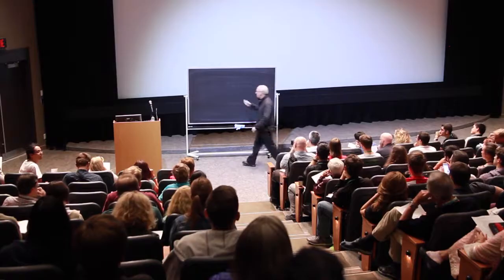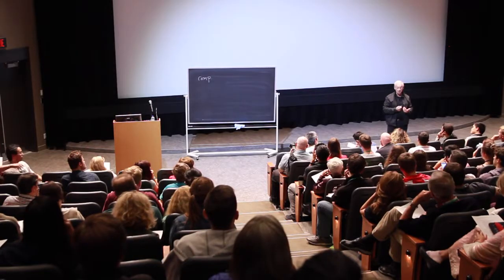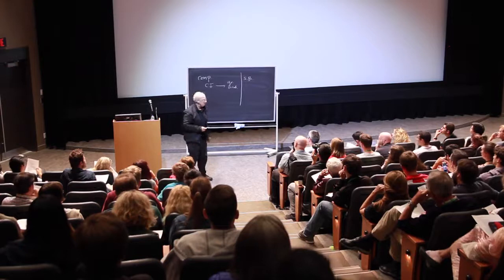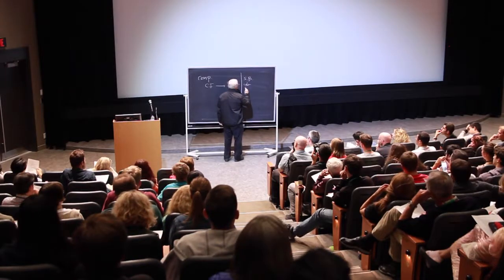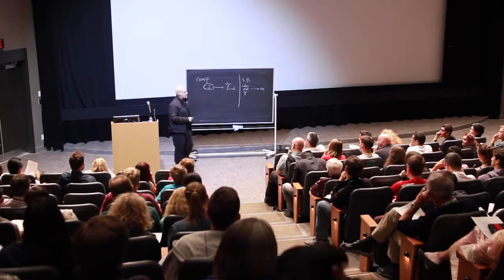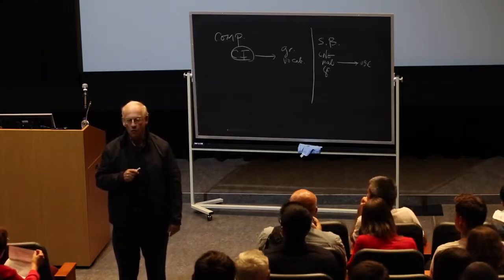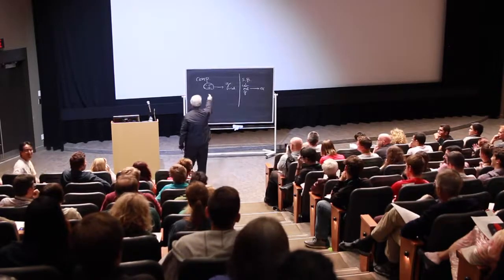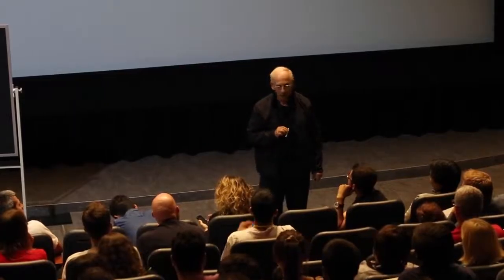Stephen Krashen Comprehensive input